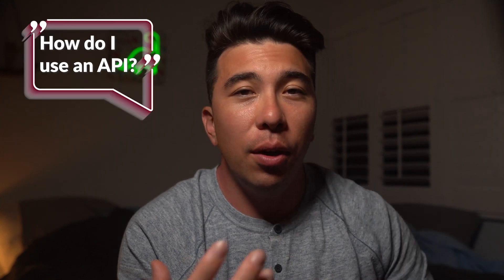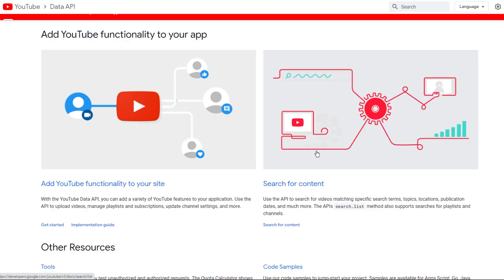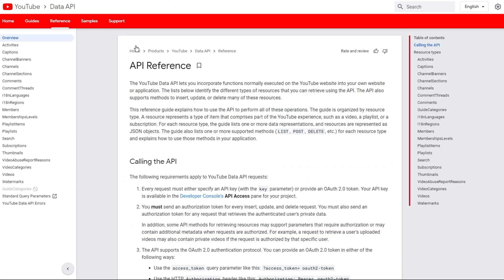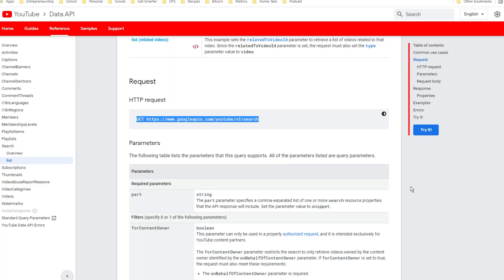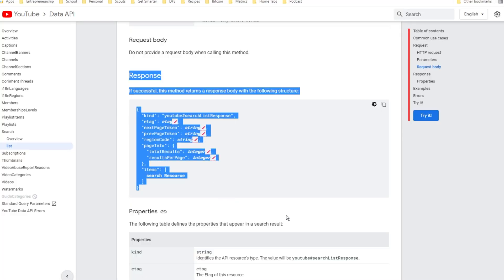Why are APIs Important for Data Science?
In this video @TiffInTech and I give you some insight into what APIs are and how they are useful in the field of data science.

I think that APIs are one of the most underrated tools that data scientists use or implement.

Why are APIs important for data scientists?
1) Great way to access new data or build consistency around a data pipeline
2) One of the most efficient ways to share our models or findings with software engineers or other data scientists
3) Leveraging pre built models so we don't have to do rework

How to use API's  - All apis are a little bit different, but most of the times you send a request to the API endpoint. With that request you can either receive back data or a service, or request that the api makes a change to the system that it is attached to.

How to create APIs - APIs consist mostly of a web server forwarding on a process to another application. You can build an api by creating a web server in flask, fast api, or other libraries and hosting it on the cloud.

0:00 Intro
0:25 Special Guest Intro!
0:50 What is an API?
1:40 Reason 1
2:33 Reason 2
3:02 Reason 3
3:46 How do you use an API?
4:29 How do you make an API?
5:07 Video suggestions?